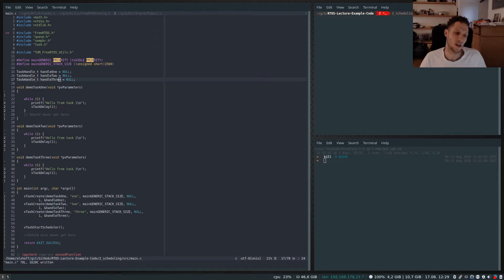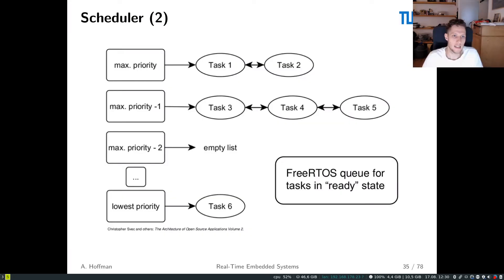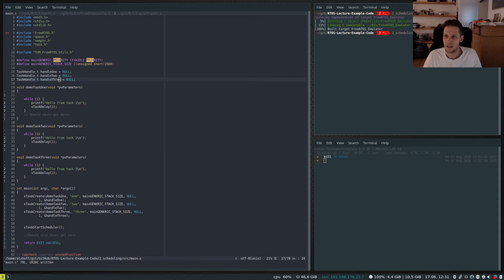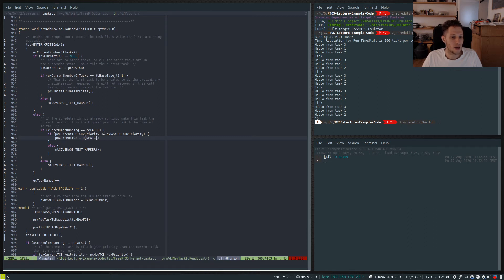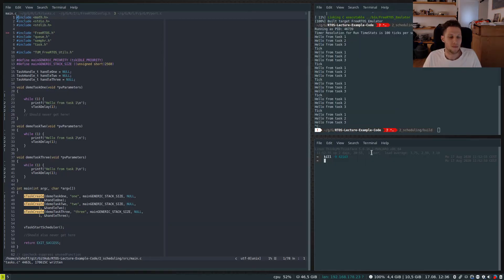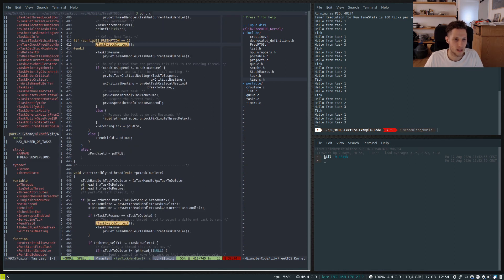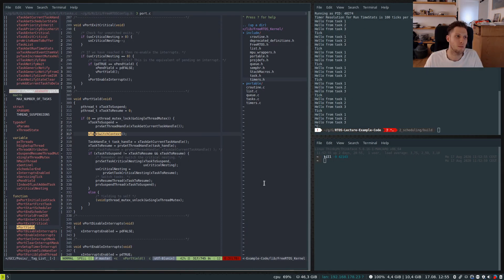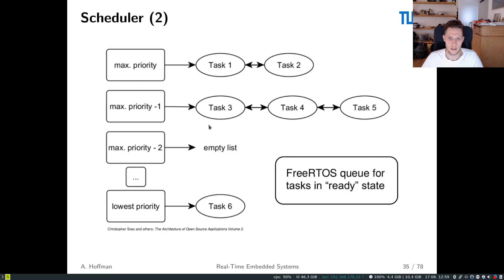TUM/SIT RTES - (Free)RTOSs 6 - Demo: Scheduling